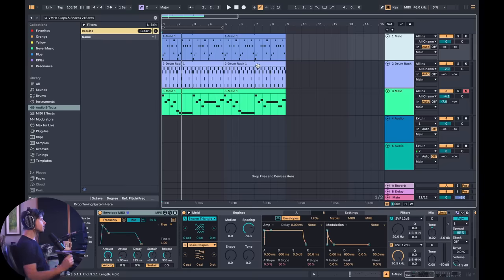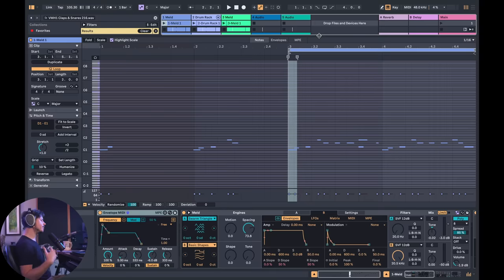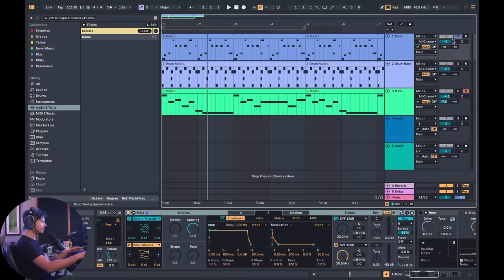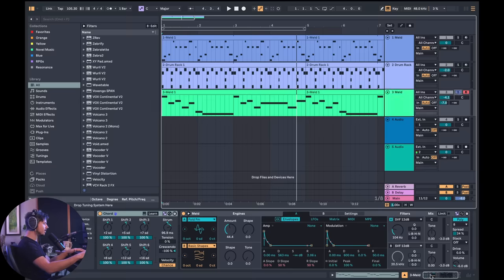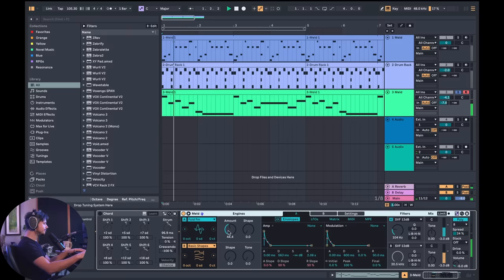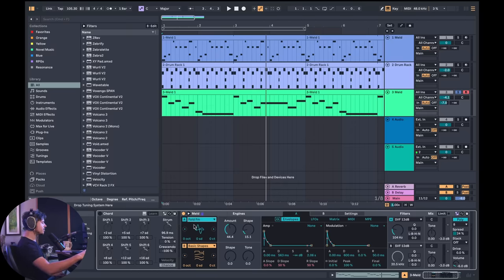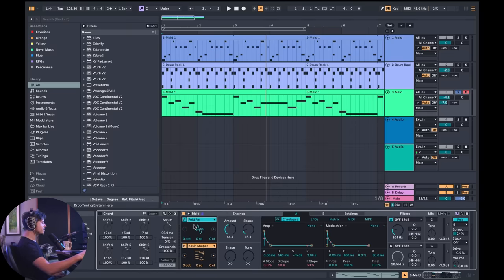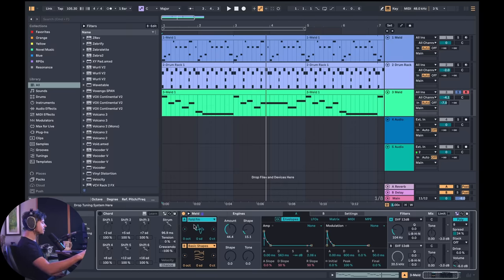Ableton Live 12: My Favorite New Features!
Opt in to be notified when my black friday course sale goes live

Ableton 12 has been announced! In this video I go over some of the new features that I have really come to enjoy. Roar is an incredible multistage distortion / saturator, meld is their new bi timbral synth, the piano roll transformations are next level, the ability to see any of the views you want to see simultaneously is a real qulaity of life improvement. Live 12 feels like a significant update where the folks at Ableton listened to their user's feedback and reacted accordingly.

00:00 - Intro
0:39 - Expanded Views
2:06 - ROAR (its so cool)
4:18 - ROAR Delay Line
5:55 - Similar Sound Hotswap
7:35 - ROAR Modulation
8:32 - Chord Strum!
11:25 - GIANT Piano Roll Updates
14:01 - My Thoughts